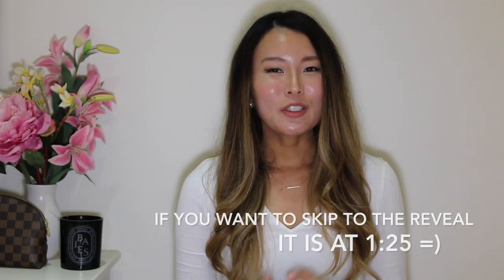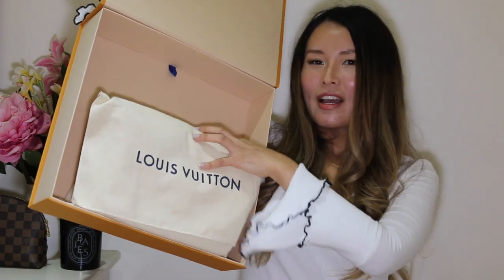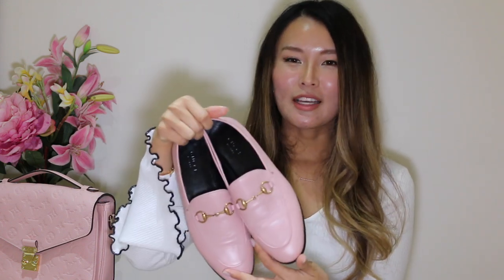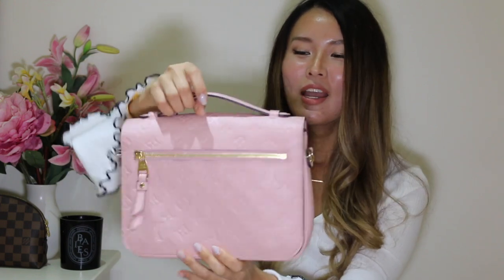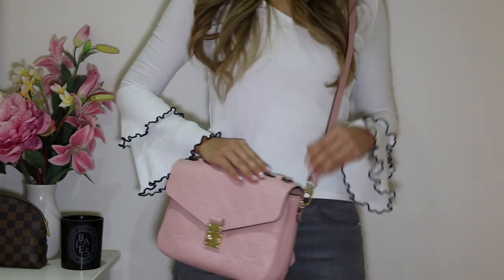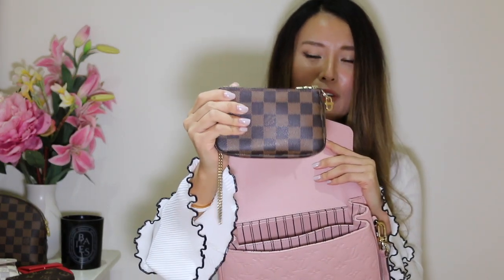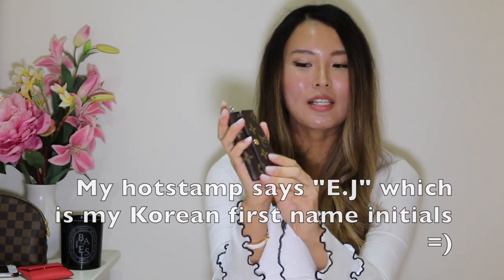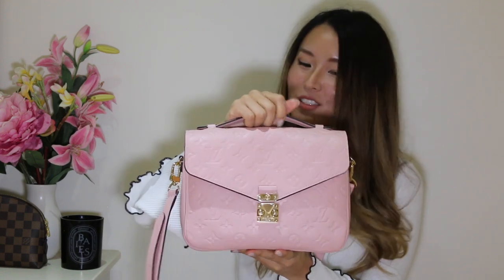LOUIS VUITTON Pochette Metis Empriente reveal feat. Gucci loafers | Isabelle Ahn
It is such a cute colour and I am totally in love! I hope I helped some of you if you are considering purchasing a Pochette Metis bag. I am so excited to upload more videos soon. Take care and hope to see you again here soon!

Xx Isabelle